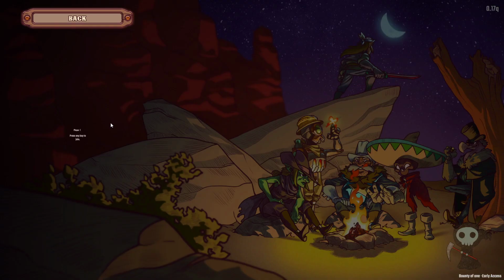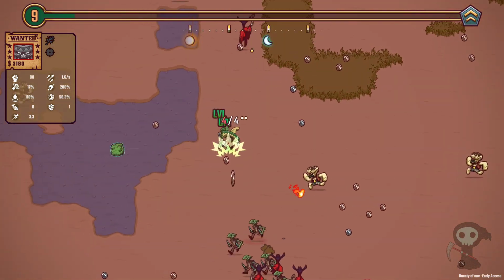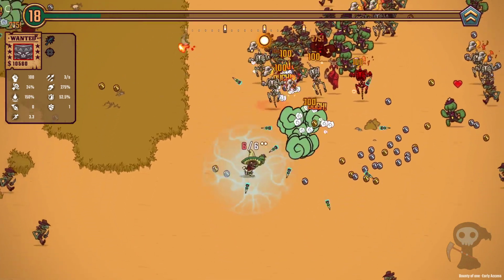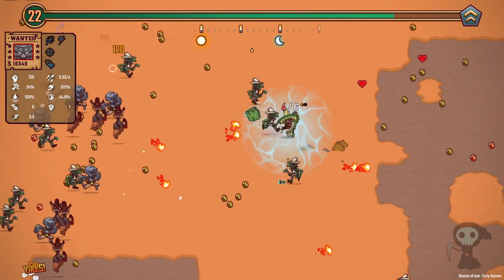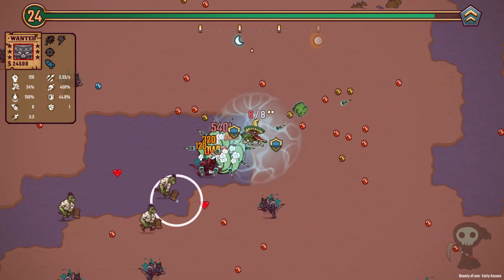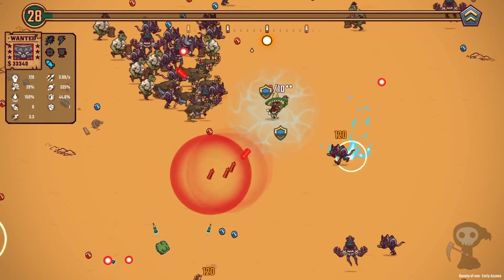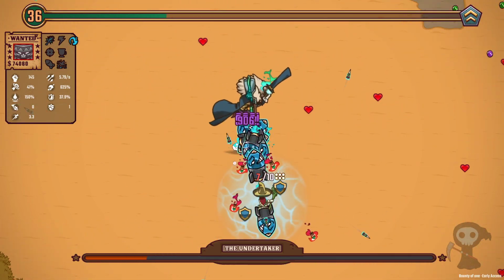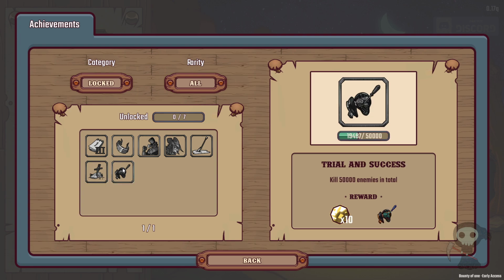Bounty of one achievement hunting, Ollins time to shine!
They took our items and made us work for them so work we shall we are achievement hunting to achieve total victory again. After that we will exploit the game with all our golden nuggets!

Fallen hero of the Wild West, you’re wanted and in disgrace! Grab your guns, survive endless hordes of bounty hunters and fight to clear your name! Bounty of One is a fast-paced casual roguelite bullet hell for 1 to 4 players. Dash, Dodge, Shoot, Repeat!